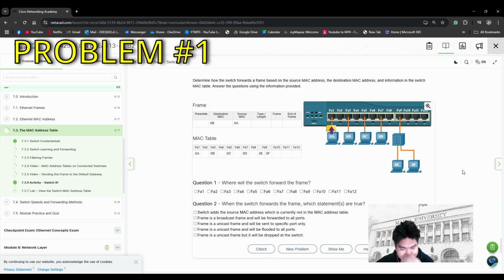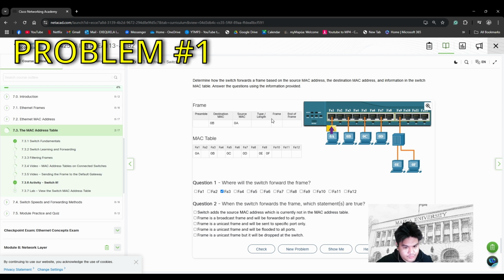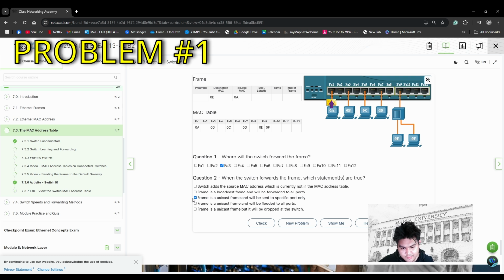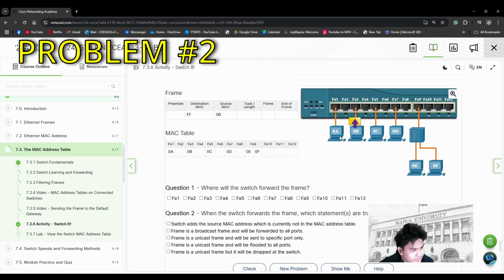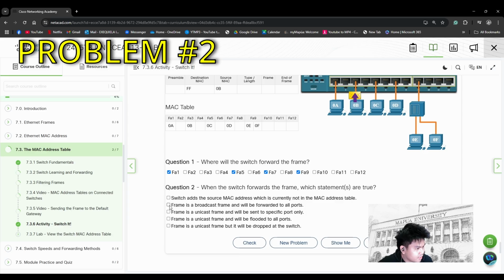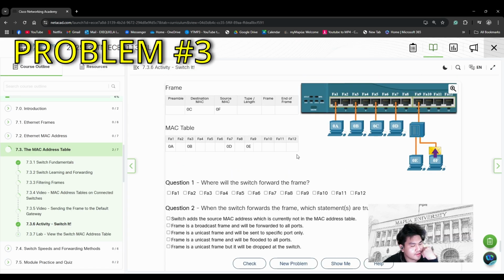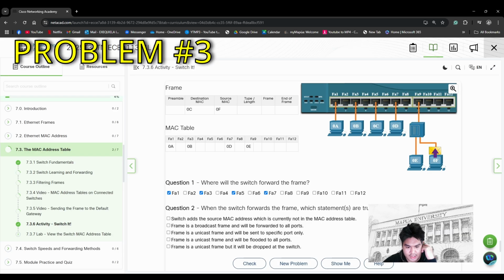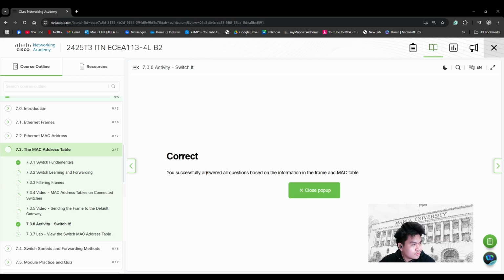ECEA113-4L/B2 Data Communications Coursework 2 Switch It!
Submitted by: ABADILLA, Exequiel Ian Van C.